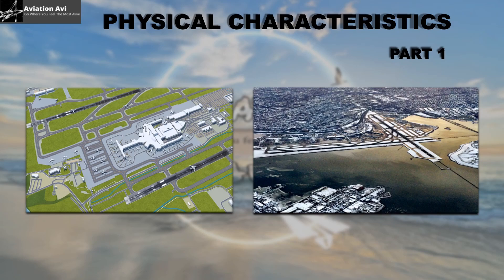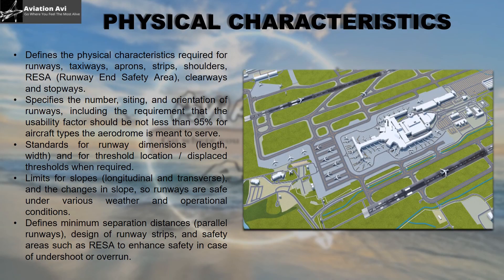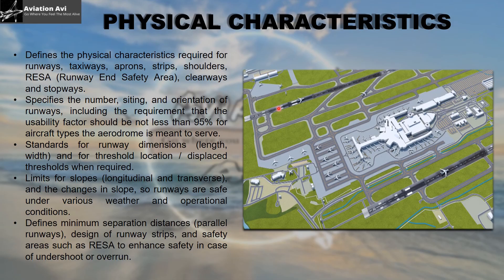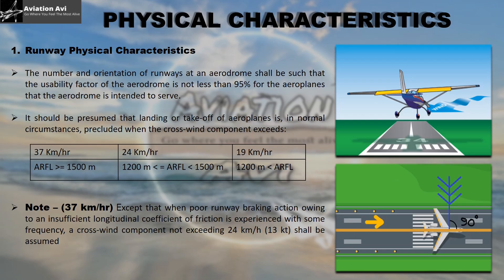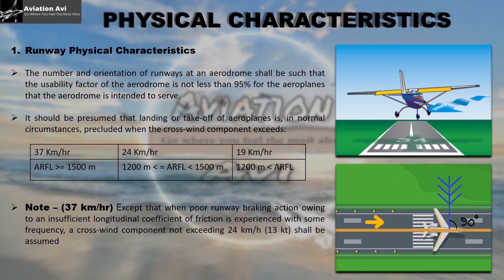Runway Physical Characteristics Part 1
Welcome to Aviation Avi! In this video, we dive into ICAO Annex 14, Chapter 3, which sets the international standards for the physical characteristics of runways.

We’ll cover key aspects such as:
🔹 Runway orientation and the 95% usability factor
🔹 Crosswind limits and safety considerations
🔹 Threshold location and displaced thresholds
🔹 Runway length, width, and separation standards
🔹 Longitudinal and transverse slopes for safe drainage
🔹 Safety areas including RESA, strips, and shoulders

Understanding these standards is essential for airport planners, aerodrome operators, safety officers, and aviation students. Each requirement is designed to keep aircraft operations safe and efficient under all conditions.

👉 This video is the first part of our series on aerodrome physical characteristics. In upcoming parts, we’ll also explore taxiways, aprons, strips, shoulders, and RESA in detail.